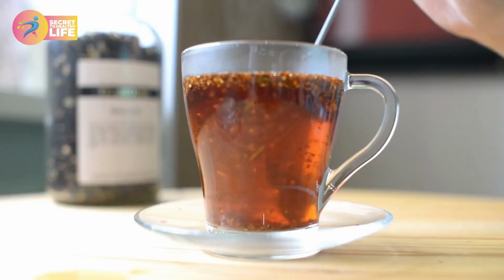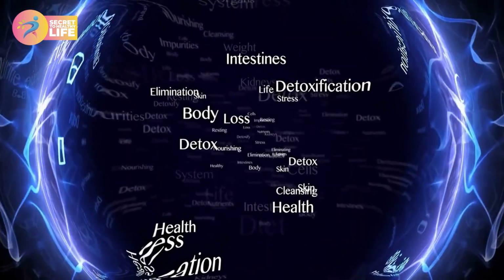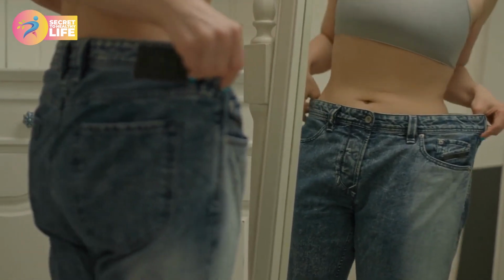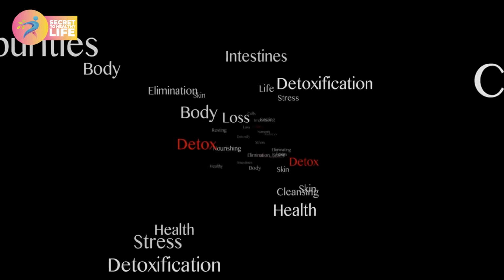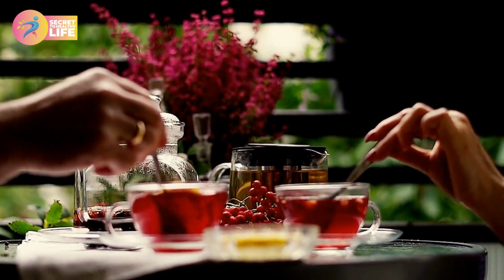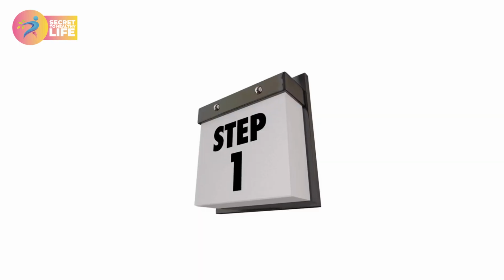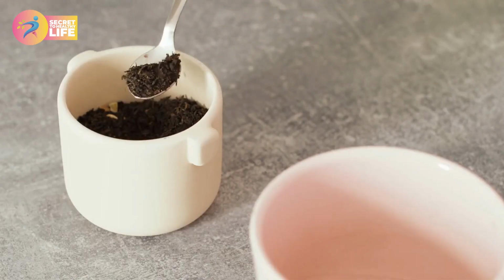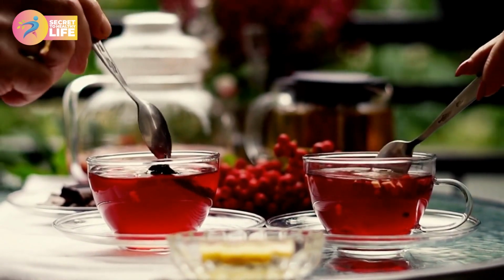Rooibos tea health benefits | Secret to Healthy Life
Looking for a delicious and healthy way to relax after a long day? Check out Rooibos tea health benefits! This tea is known for its soothing properties, so it can help you calm your mind and body after a long day. Plus, it's low in caffeine, so you'll feel energized all day long. So why wait? Watch the video today to learn more about Rooibos tea health benefits!